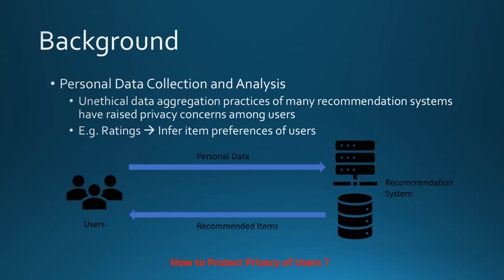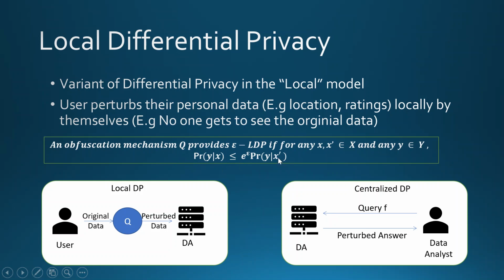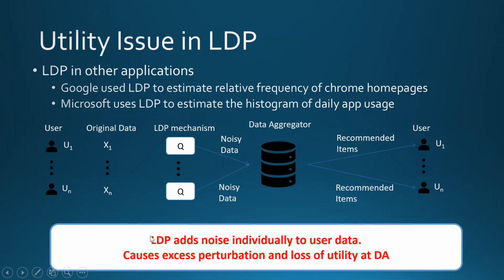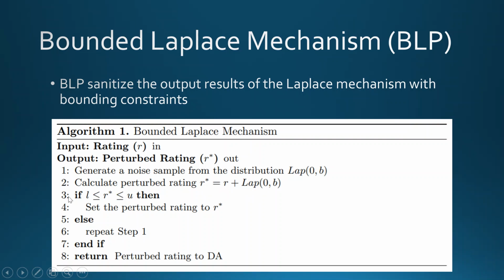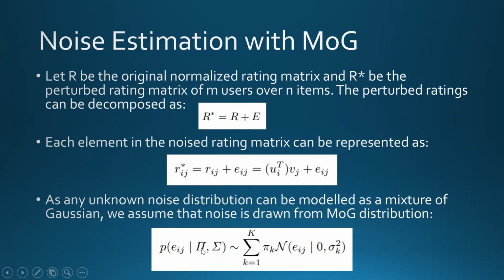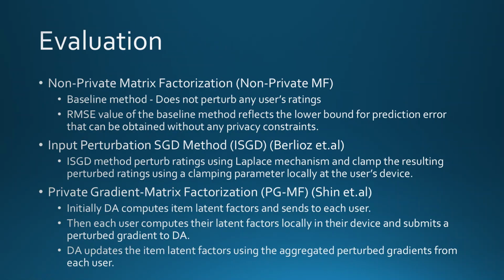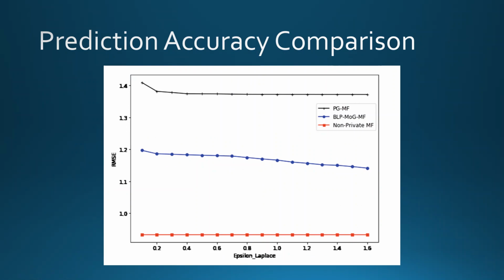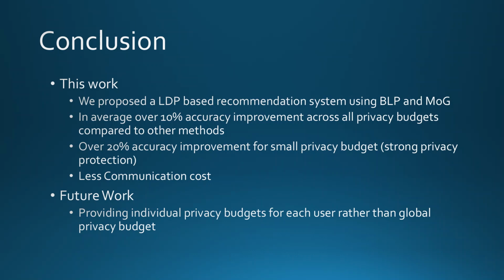[Session 3] Local Differentially Private Matrix Factorization with MoG for Recommendations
Authors: Jeyamohan Neera, Xiaomin Chen, Nauman Aslam and Zhan Shu

Abstract: Unethical data aggregation practices of many recommendation systems have raised privacy concerns among users. Local differential privacy (LDP) based recommendation systems address this problem by perturbing a user’s original data locally in their device before sending it to the data aggregator (DA). The DA performs recommendations over perturbed data which causes substantial prediction error. To tackle privacy and utility issues with untrustworthy DA in recommendation systems, we propose a novel LDP matrix factorization (MF) with mixture of Gaussian (MoG). We use a Bounded Laplace mechanism (BLP) to perturb user’s original ratings locally. BLP restricts the perturbed ratings to a predefined output domain, thus reducing the level of noise aggregated at DA. The MoG method used at DA estimates the noise added to the original ratings, which further improves the prediction accuracy without violating the principles of differential privacy (DP). With Movielens and Jester datasets, we demonstrate that our method offers a higher prediction accuracy under strong privacy protection compared to existing LDP recommendation methods.

DBSec 2020 is the 34th Annual IFIP WG 11.3
Conference on Data and Applications Security and Privacy.